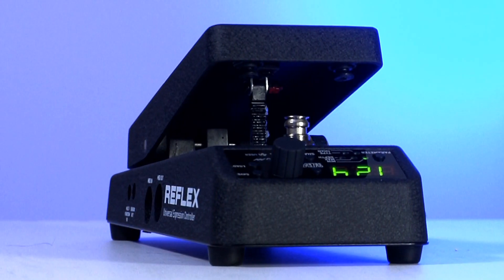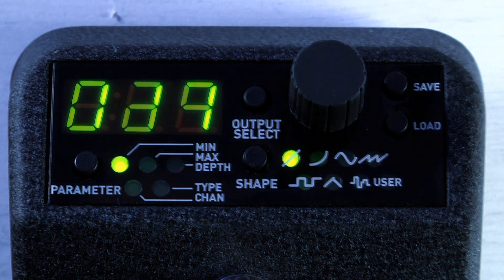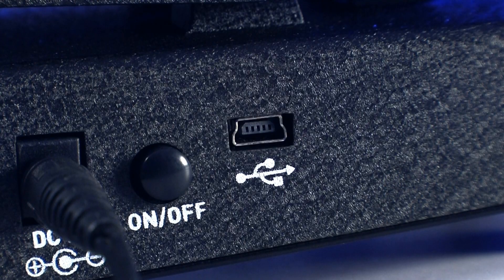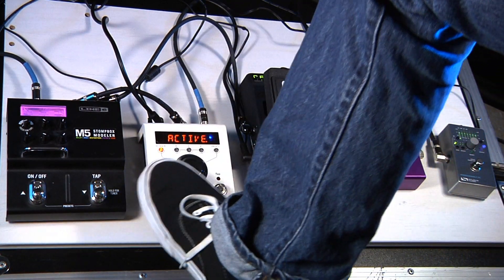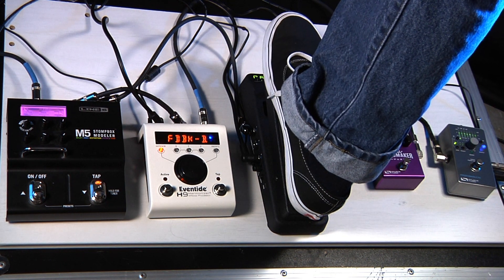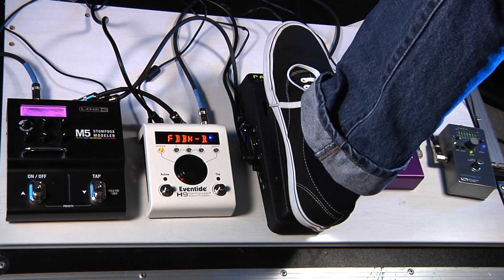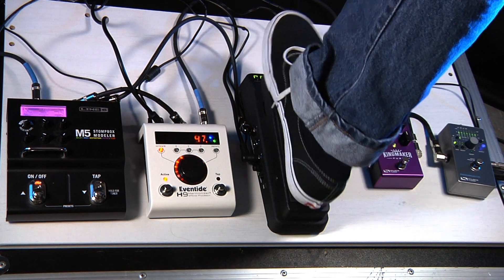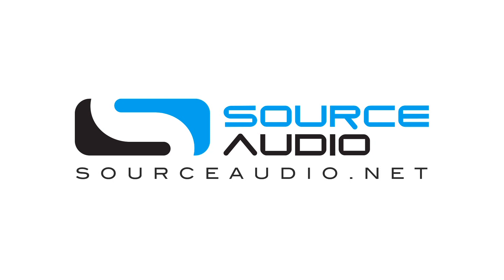The Reflex Universal Expression Controller: Demo Video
The Reflex Universal Expression Controller is the central command center for all your expression pedal needs. It simultaneously send up to three standard expression or control voltage (CV) signal, MIDI CC messages to MIDI compatible pedals rack systems, or digital audio workstation (DAW) software. Set the depth and direction of each output, and save up to 128 different preset configurations recallable via the onboard controls or with external MIDI program change messages (PC messages). The Reflex can also send five different LFO wave shapes with expression control of depth, speed, or beat divisions.